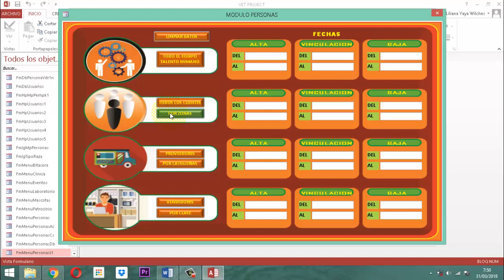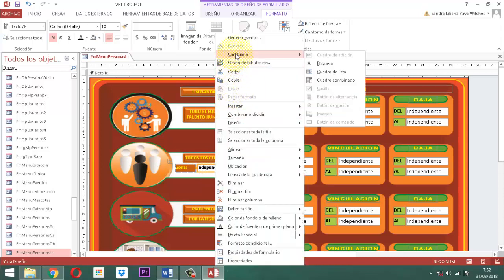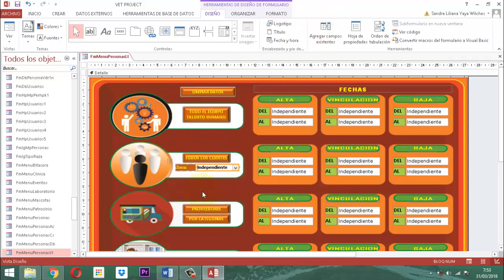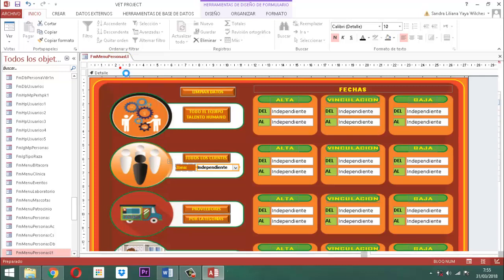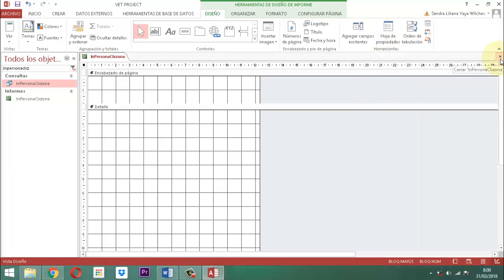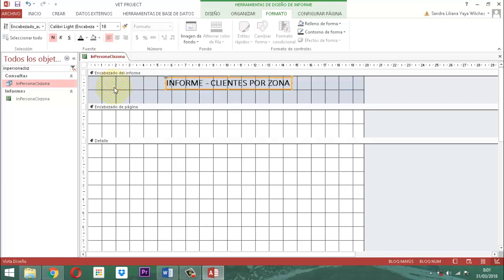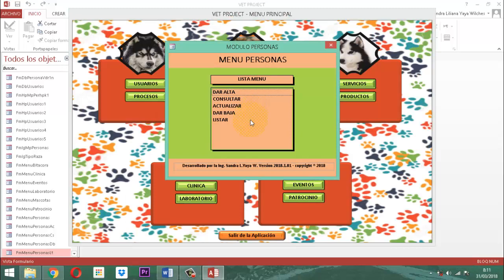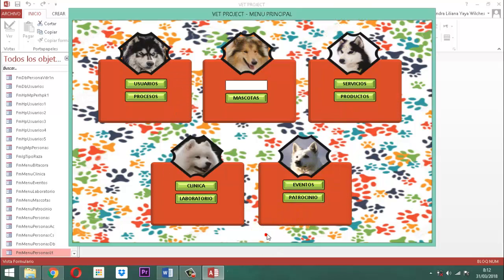Vet Project 085 Módulo Personas LT 10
Video ilustrativo sobre el proceso para instalar los informes de clientes entrega 10 del proceso de listar, base de datos relacional Vet Project del Proyecto Veterinario.